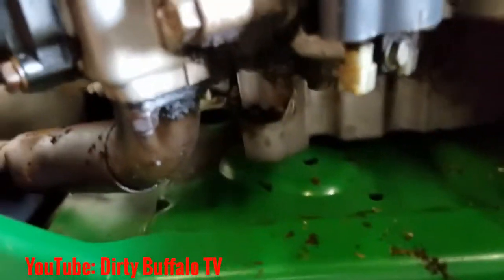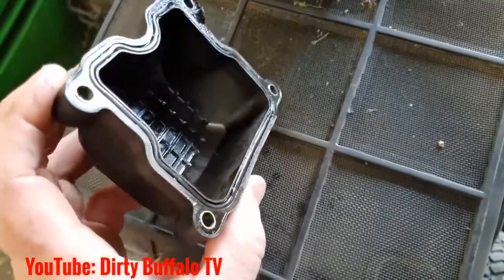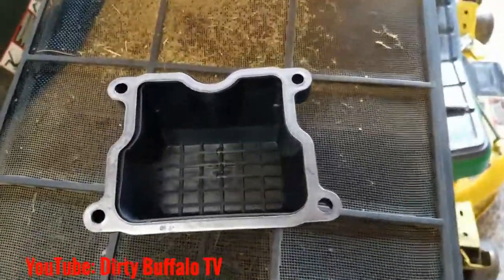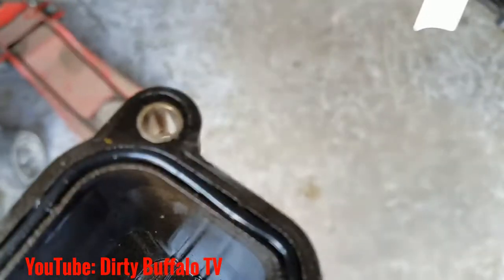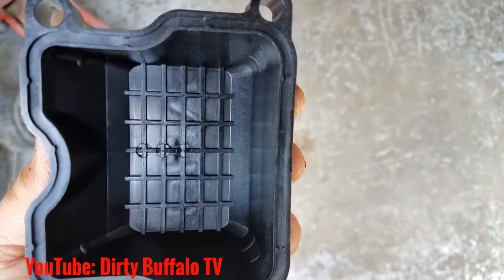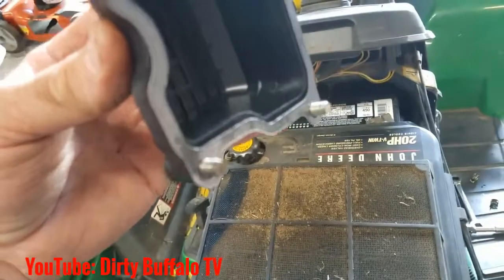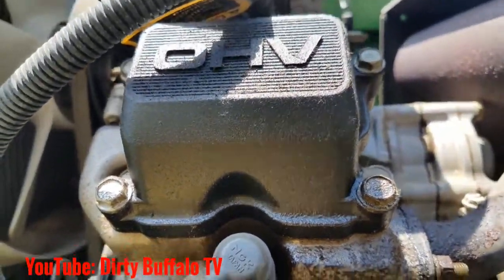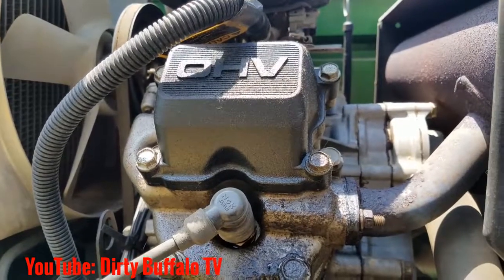Leaking Valve Cover on Kawasaki Liquid Cooled V twin John Deere 345, 425, 445, etc